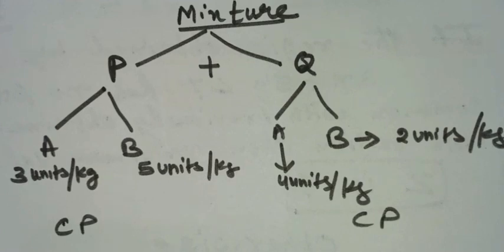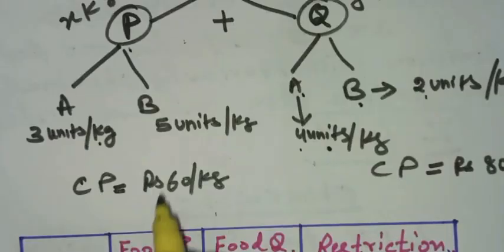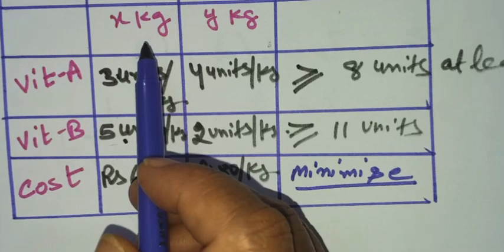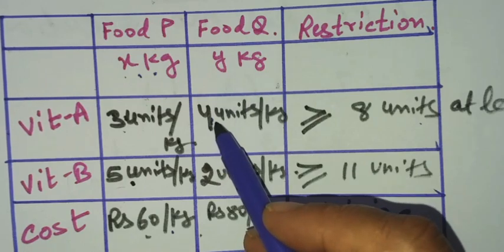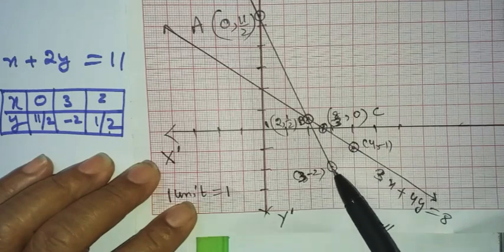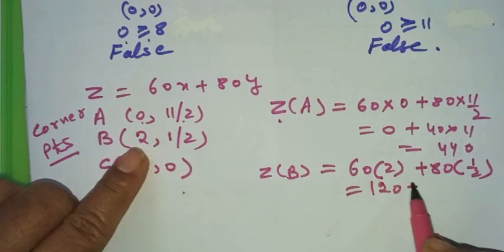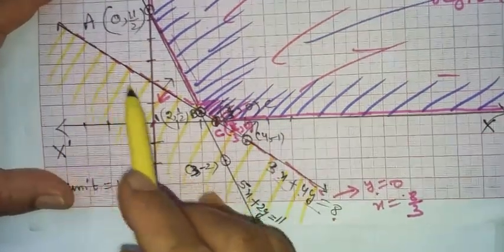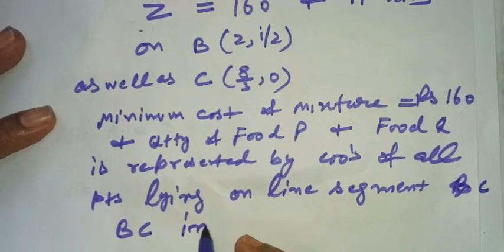Word Problem on linear programming, Ex. 12.2 | Chapter-12 , Linear programming |Class 12th Maths